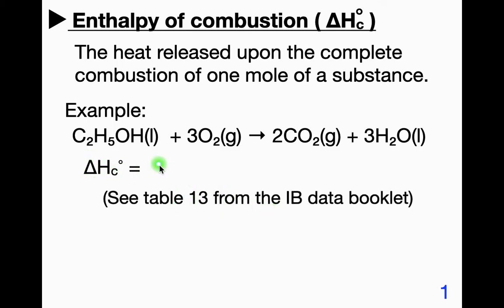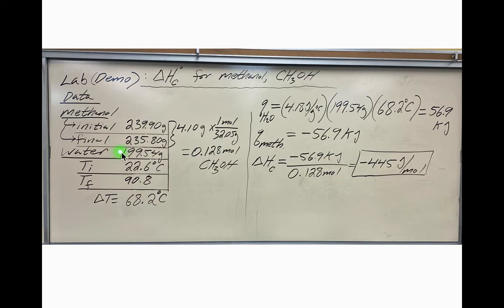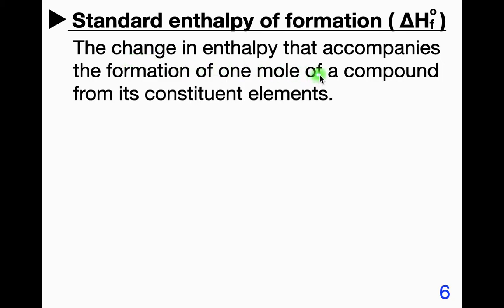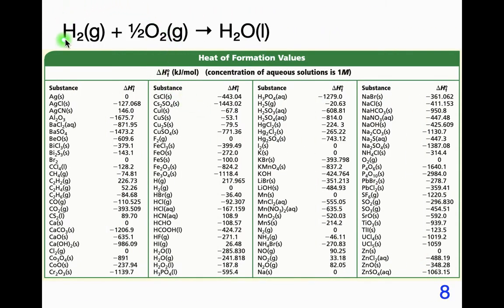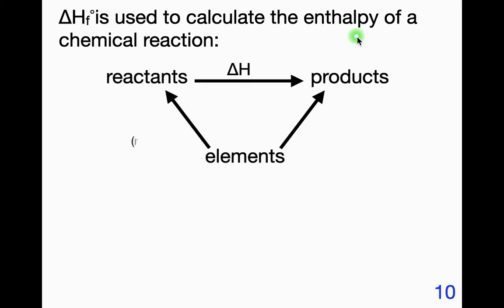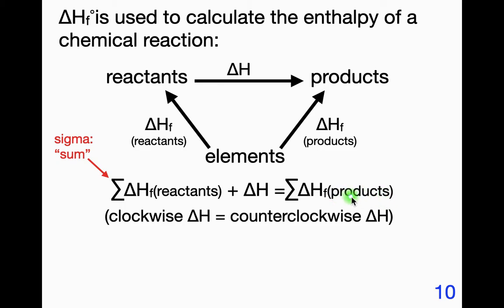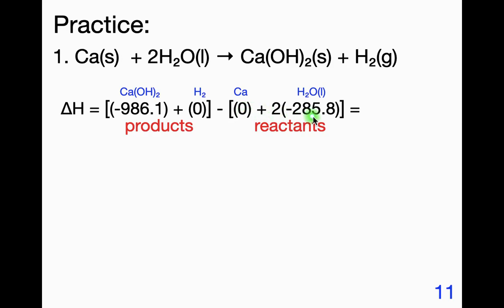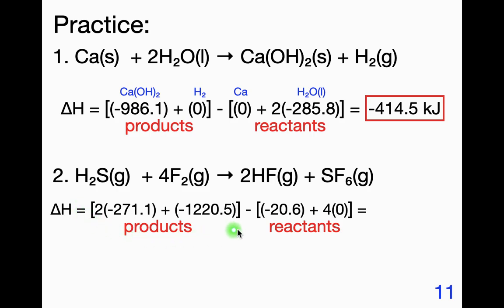Notes 3 4 Enthalpies of combustion and formation